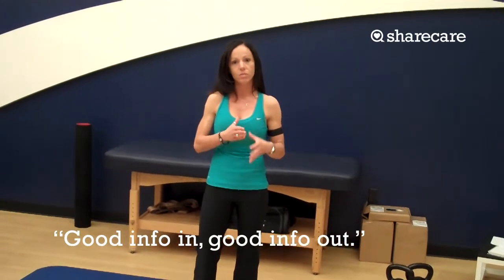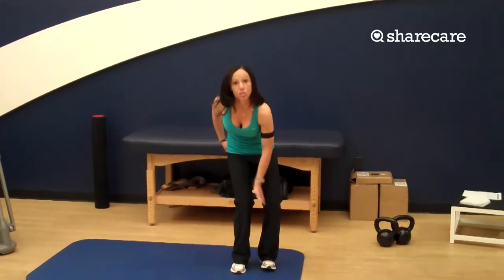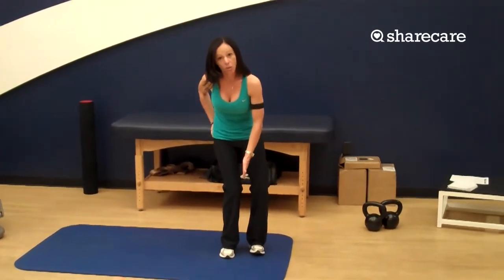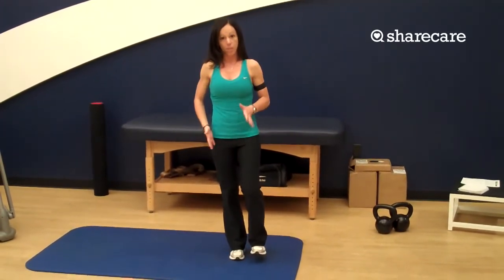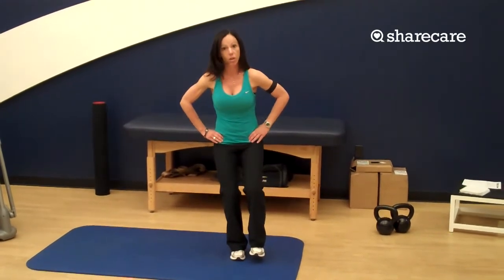Sharecare - Balance Training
Balance training may be something a lot of people ignore, but it's essential to advancing your fitness goals.